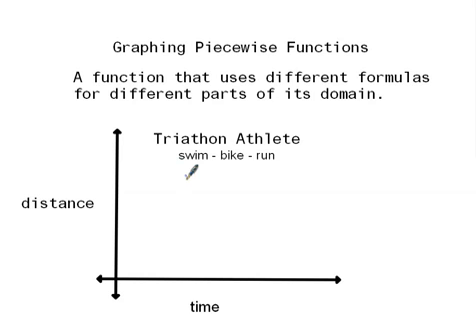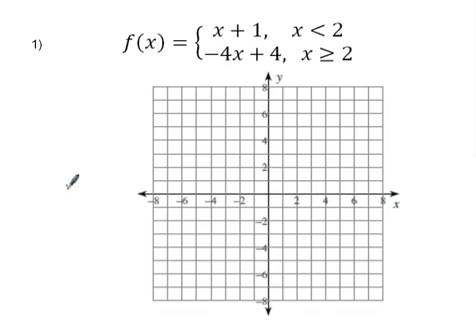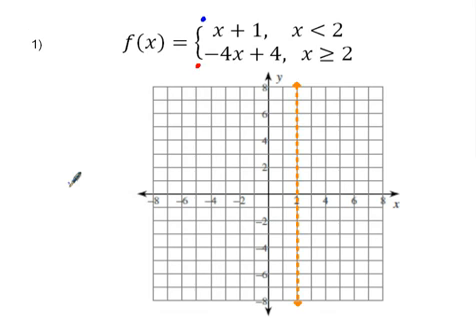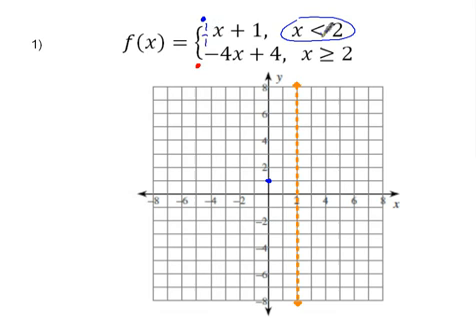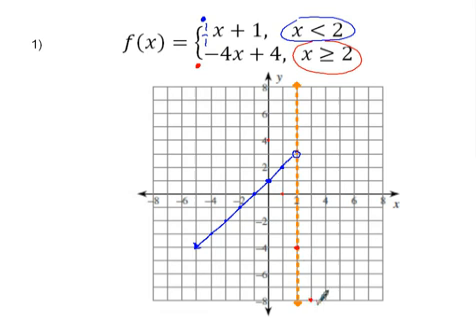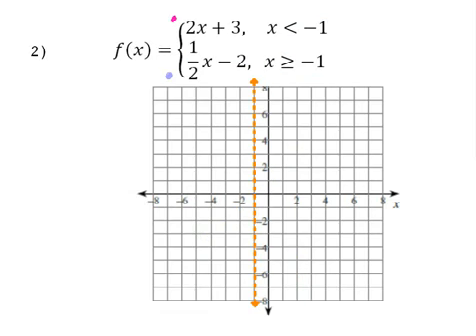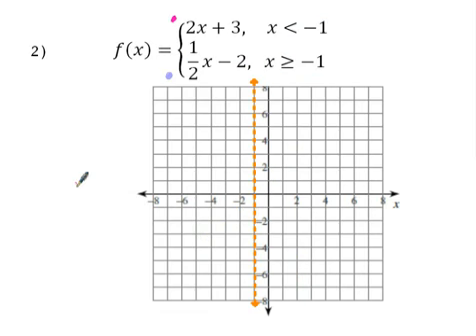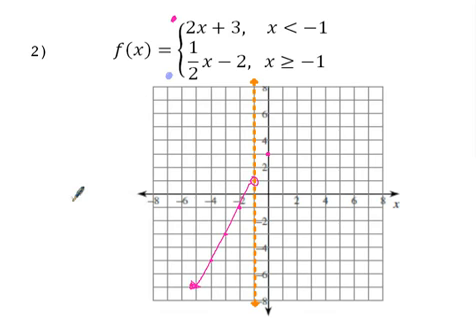Graphing Piecewise Functions